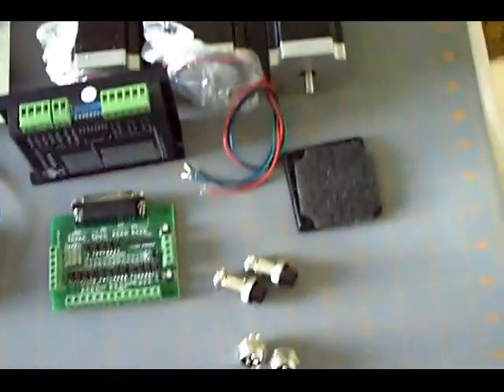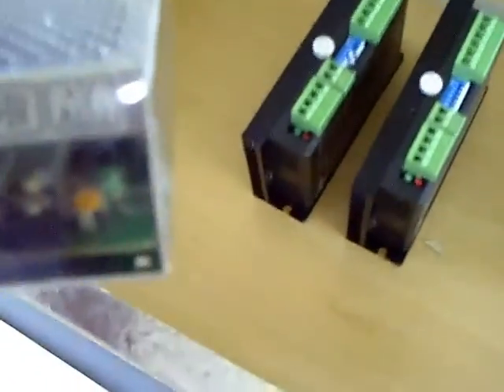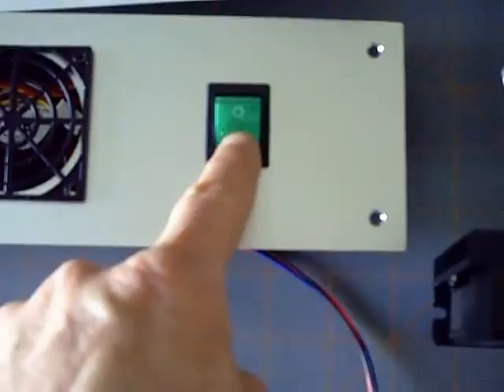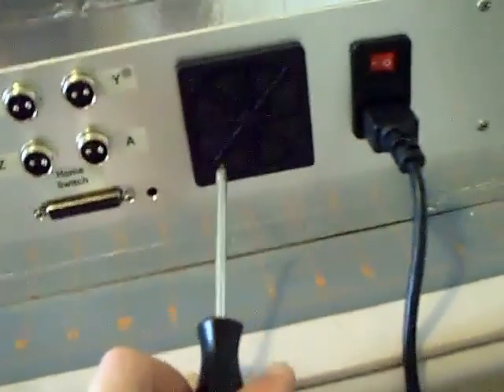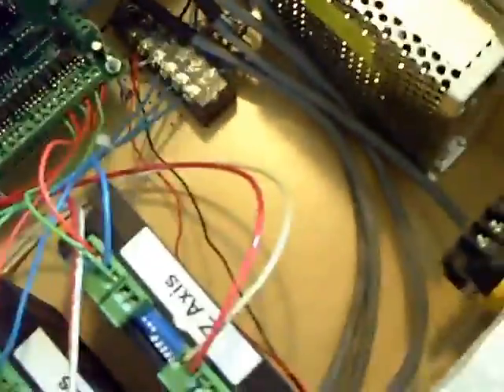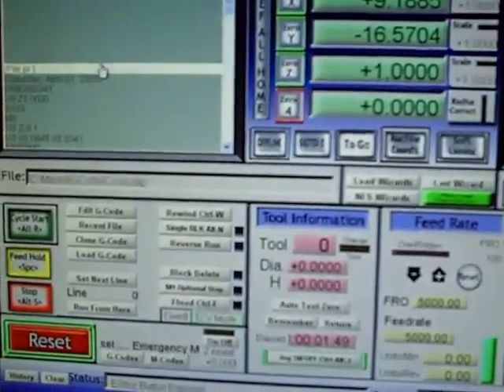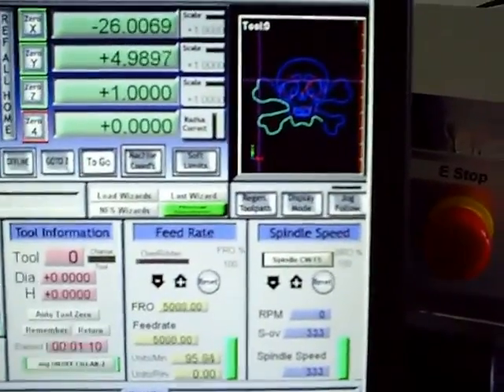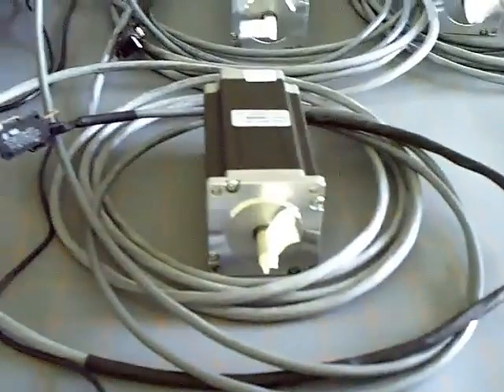X2 Mini-Mill CNC Conversion Controller Build and components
This is my CNC Controller that I am building for my Seig X2 mill Conversion. I wanted to share the information with others who may be building a CNC.
The Steppers and Drivers are from LONGS-MOTORS you can buy the whole kit from them off E-bay. I have the DM542a Drivers and 425oz. steppers.
I hope this video is of some help to others.